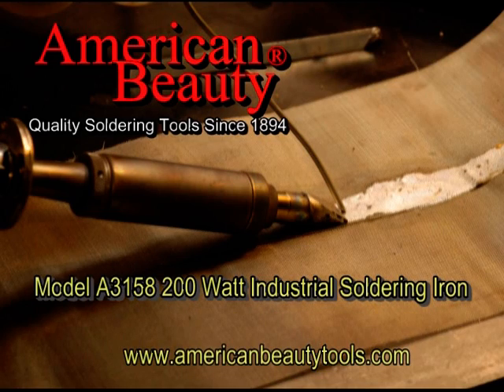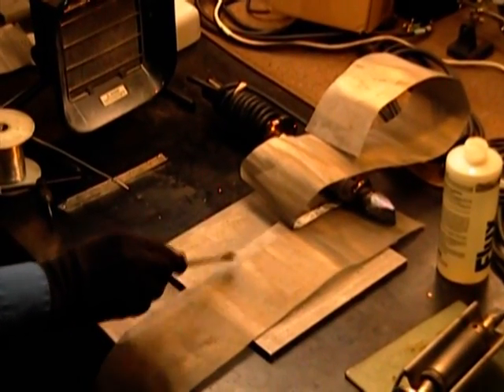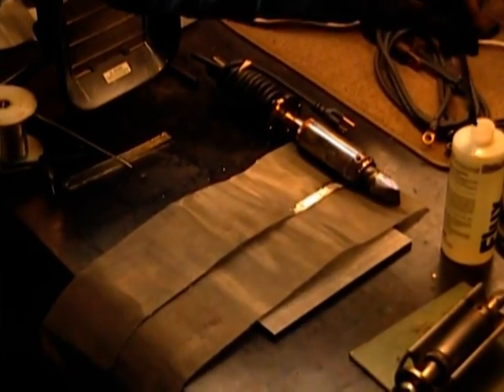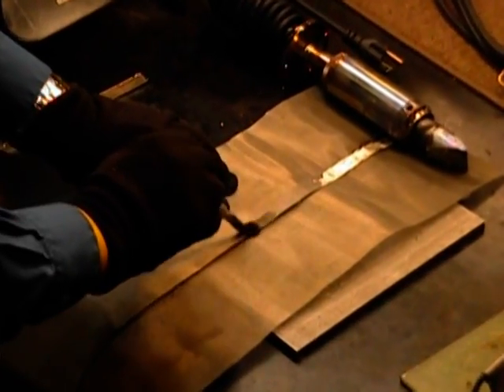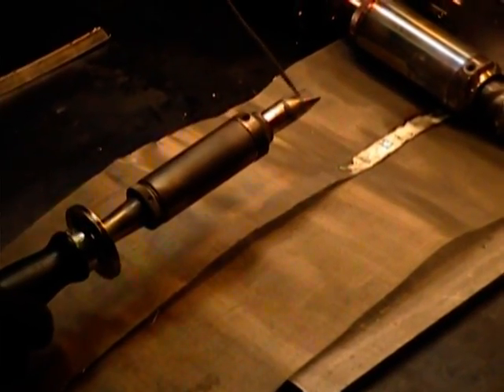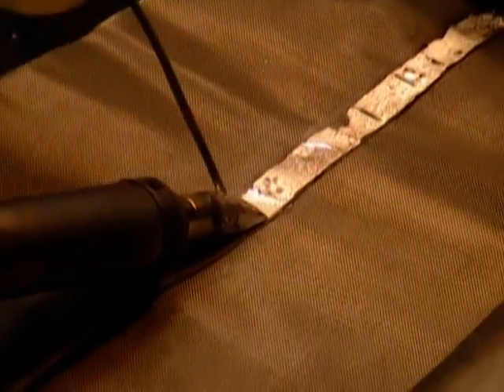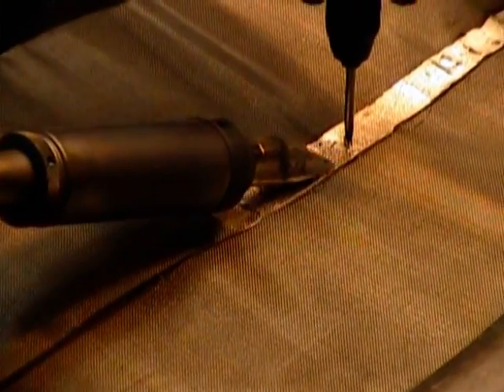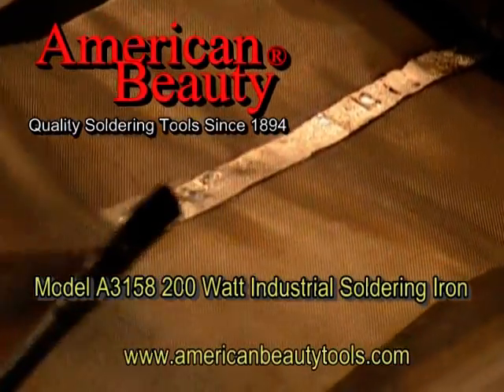Creating a soldered seam in stainless steel wire mesh.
This video demonstrates a special application that involves stainless steel wire screen mesh which requires a soldered seam and is being used as a type of conveyor belt.